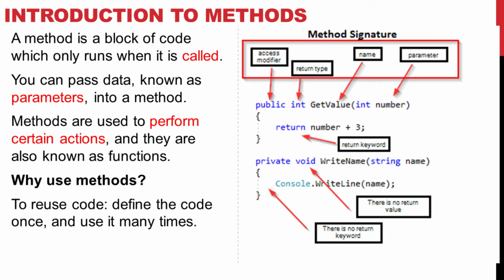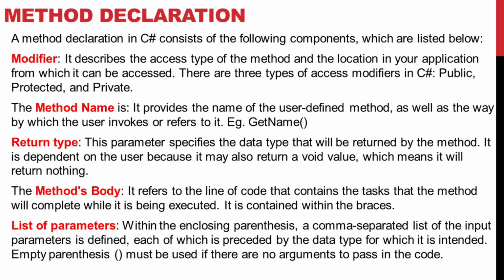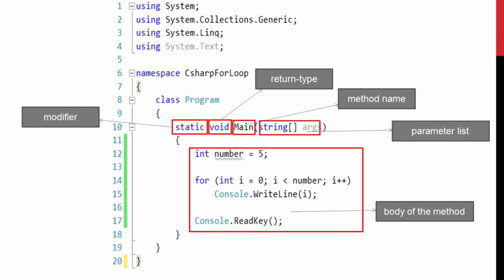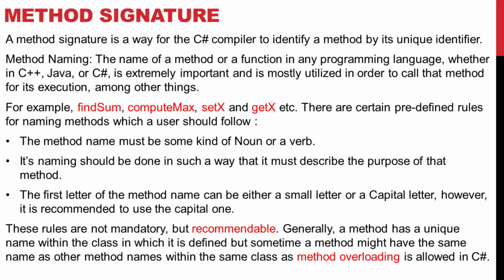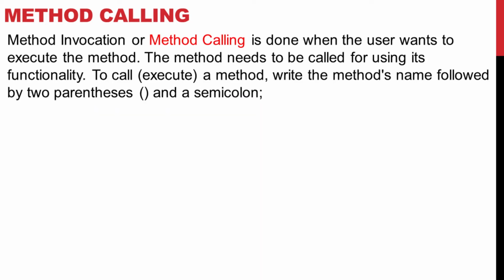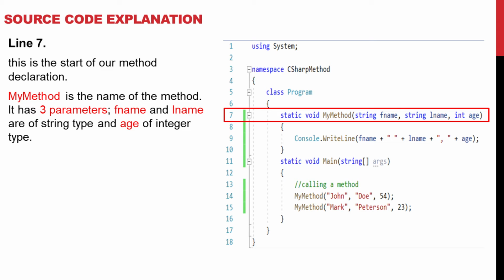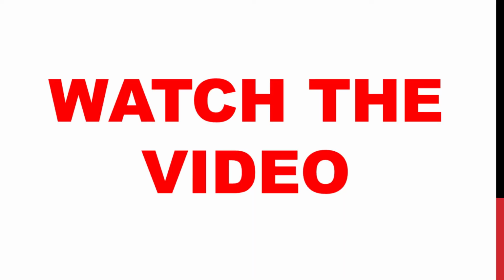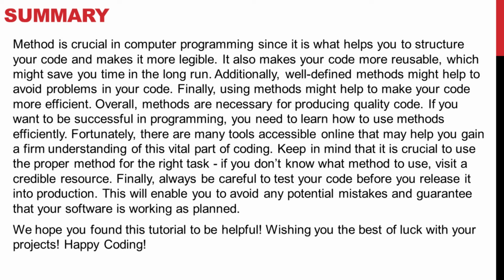Method in C#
This lesson is all about the methods in the C# programming language. Throughout the class, you will see a sample program that will help you better grasp how methods work in C#.

A method is a function that is associated with a class in C++ programming language. Methods are used to perform operations on objects that belong to a given class. In order to print the contents of an object to the console, for example, the print() function can be used. Methods can also be used to return values, which is a useful feature. GetName(), for example, can be used to return the name of an object from a class.